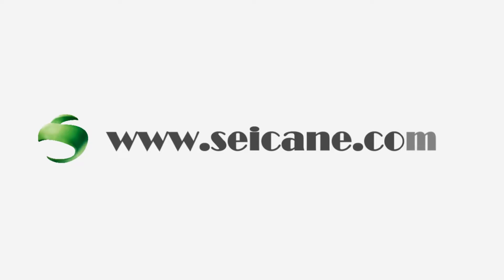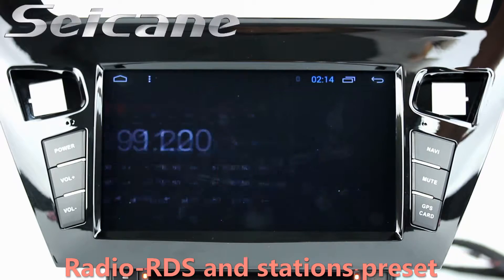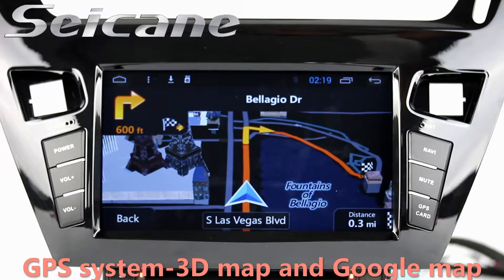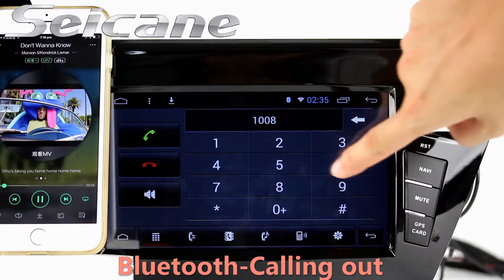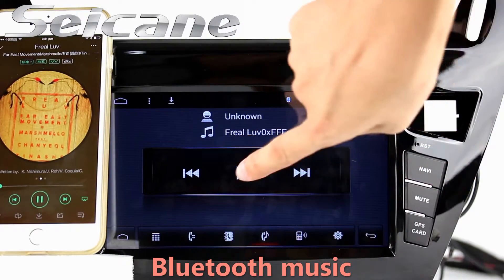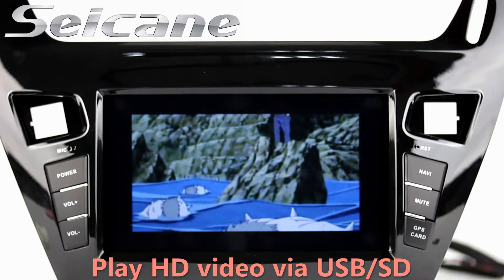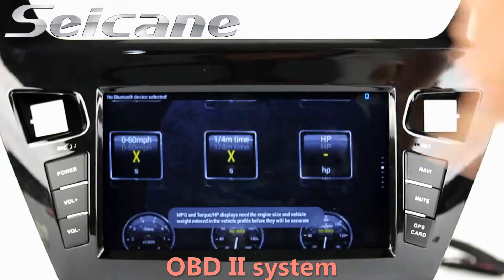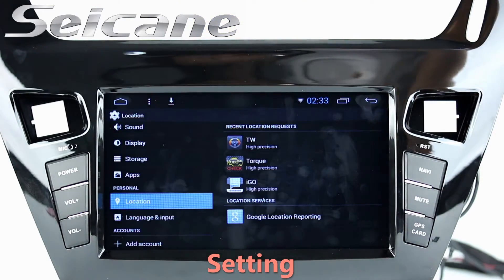All in one 2013 peugeot 301 Citroen Elysee cd dvd player radio Sat Nav stereo with USB SD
Hot sale 2013 peugeot 301 Citroen Elysee cd dvd player radio Sat Nav stereo with USB SD. More about installation and wiring diagram Enhance your car performance with this amazing car stereo which is manufactured for 2013 Peugeot 301 / Citroen Elysee in particular. You can enjoy a lot of convenience as well as enjoyment in your car with this 8 inch stereo in your car. It can support up to 37 kinds of languages such as Chinese Traditional, Chinese Simplified, Japanese ,Korean ,Arabic ,English (Australia),English (Canada) ,English (new Zealand),English (Singapore),English (United kingdom),English (United States), etc. With 12 AM channels and 18 channels to be supported, you can scan different frequency to choose your favorite radio station to grasp the latest news, traffic situation and entertainment on your way. With the help of the lane assist, landmark display, 3D street view, intelligent route planning, turn-by-turn direction and voice prompts, you can easily get to a lot of locations with ease. It also comes with CANBUS for your car. This unit is completely plug and play and easy to install, you don't have to modify or cut any wire in your car. Send a picture of your car's dashboard with the year and model enclosed to our now, and our pre-sale service team will check if this system work with your car. Wish you like it.